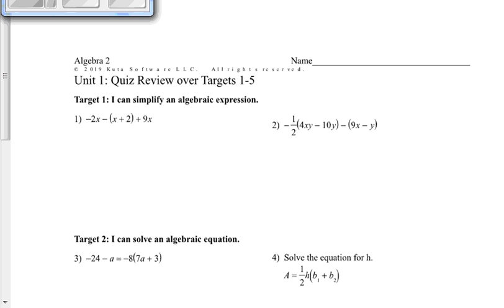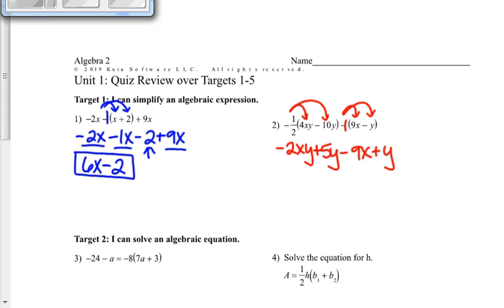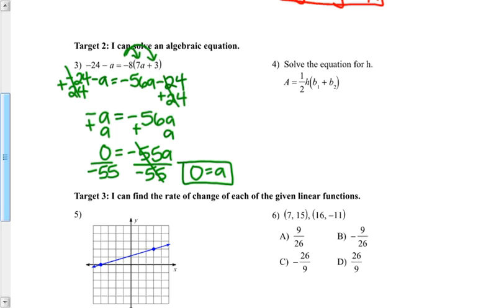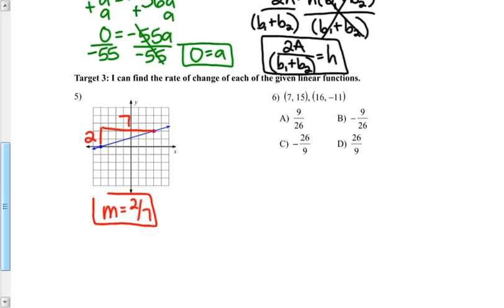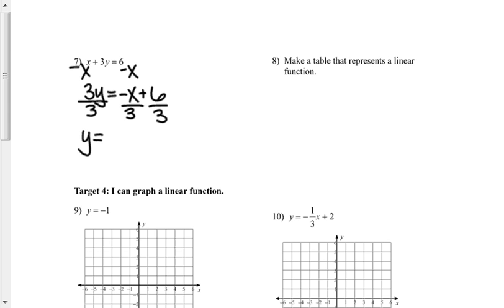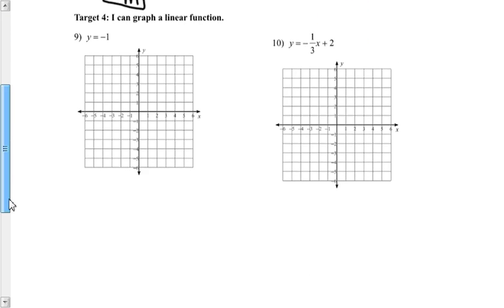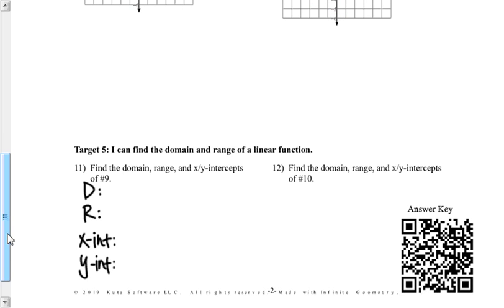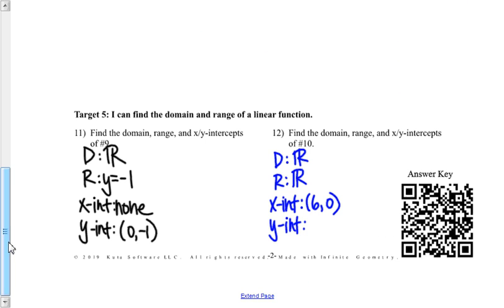Unit 1 Homework: Quiz Review